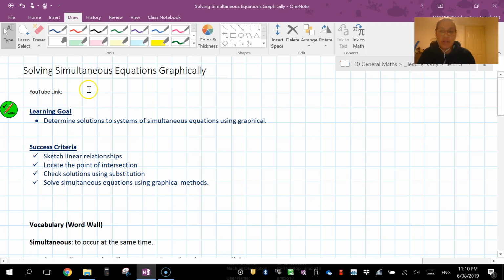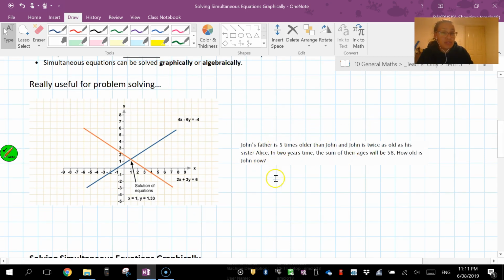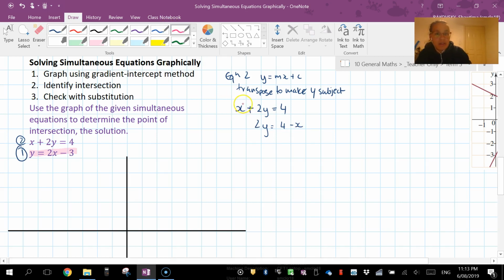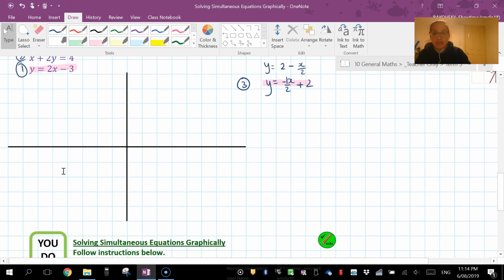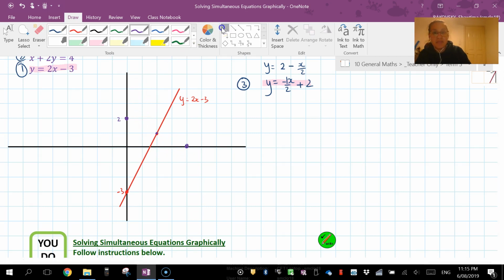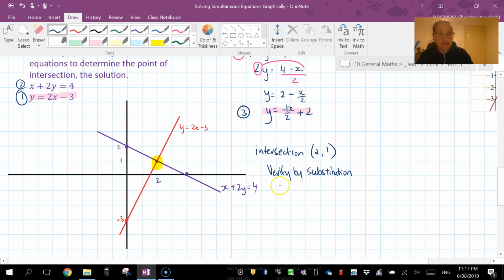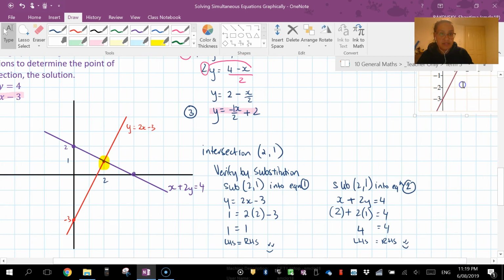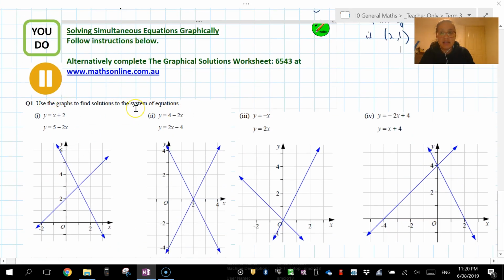Simultaneous Equations: Graphical Method